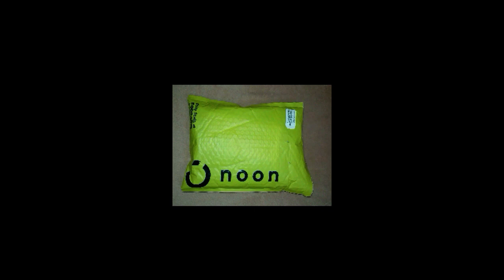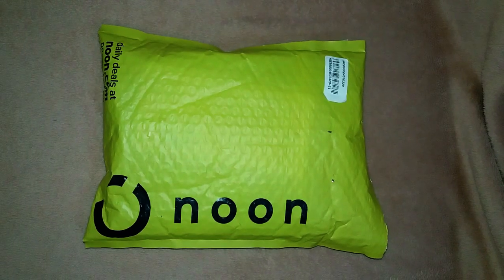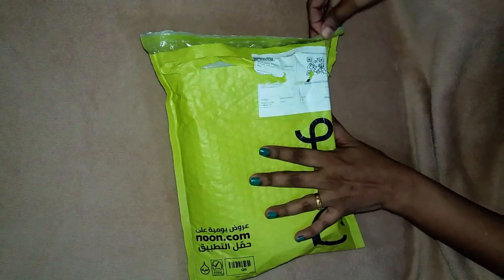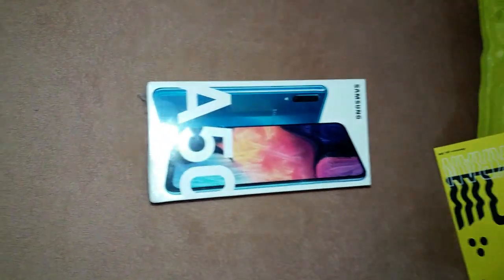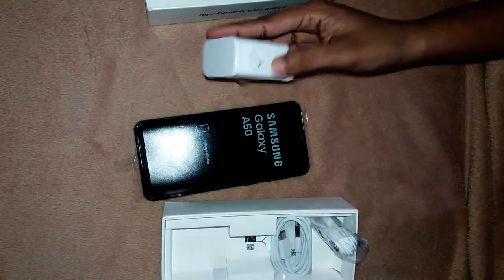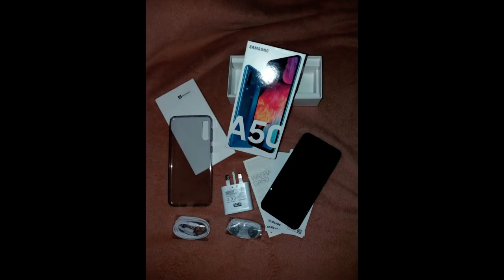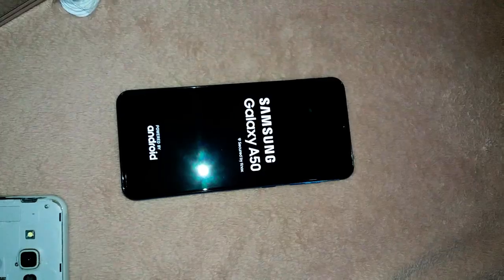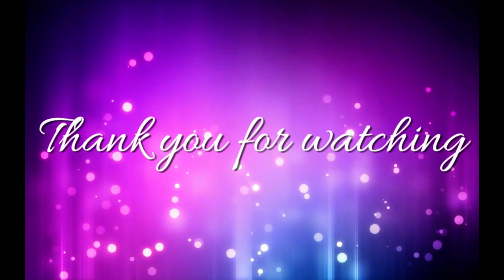Samsung A50 Unboxing / Noon Online Shopping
Hi dears..

Heres the link to the site

Everything you see on this channel is created by me unless otherwise stated. Please do not use any photos or content without first asking permission